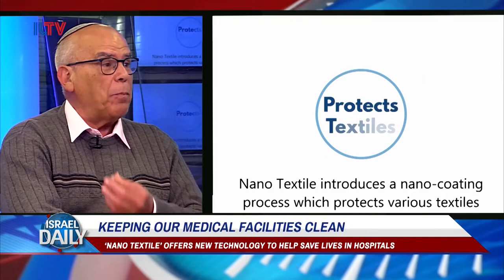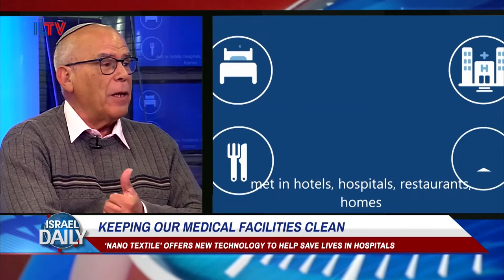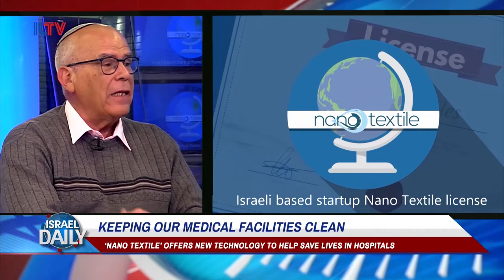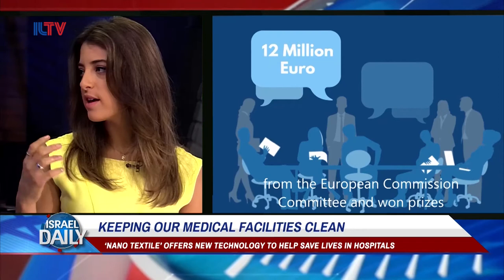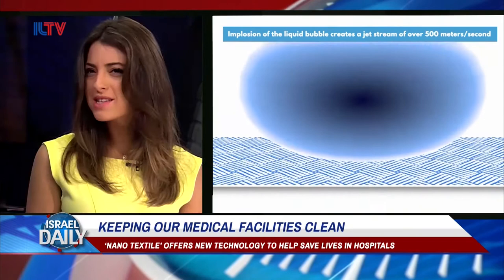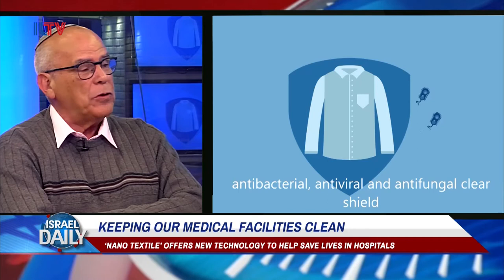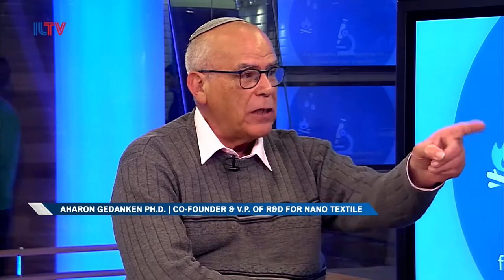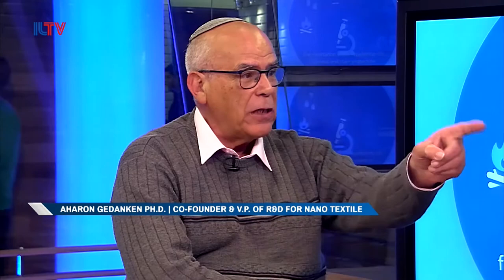Aharon Gedanken PH D , Co Founder & V P of R&D for Nano Textile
Aharon Gedanken PH.D., Co-Founder & V.P. of R&D for Nano Textile speaking at ILTV Studio about the new technology to help save lives in hospitals.